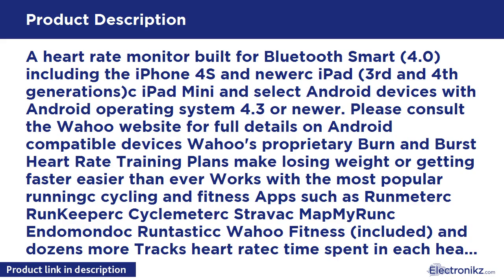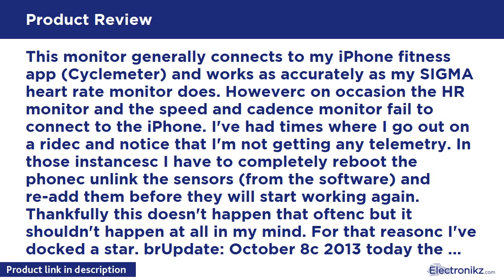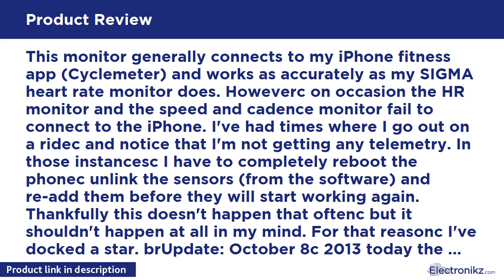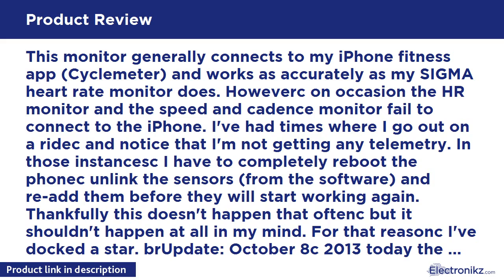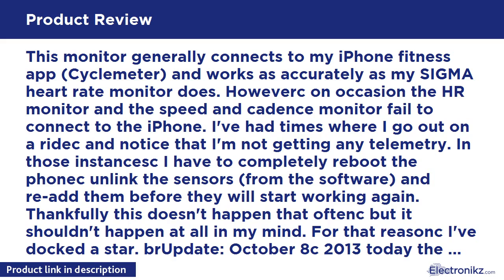Tech Product Review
A heart rate monitor built for Bluetooth Smart (4.0) including the iPhone 4S and newerc iPad (3rd and 4th generations)c iPad Mini and select Android devices with Android operating system 4.3 or newer. Please consult the Wahoo website for full details on Android compatible devices Wahoo's proprietary Burn and Burst Heart Rate Training Plans make losing weight or getting faster easier than ever Works with the most popular runningc cycling and fitness Apps such as Runmeterc RunKeeperc Cyclemeterc S

Wahoo BLUEHR Heart Rate Monitor for iPhone and And Review